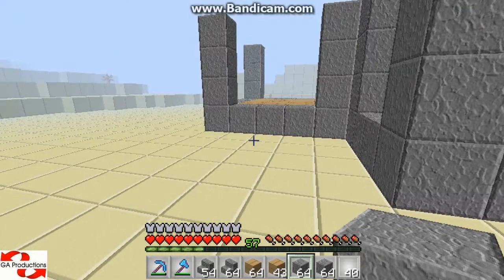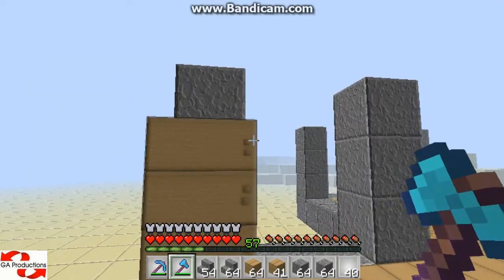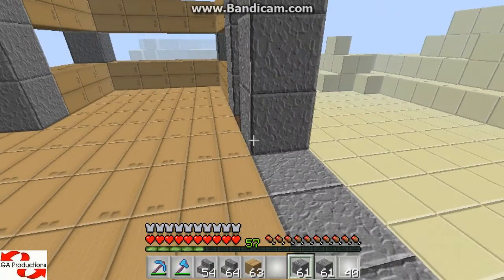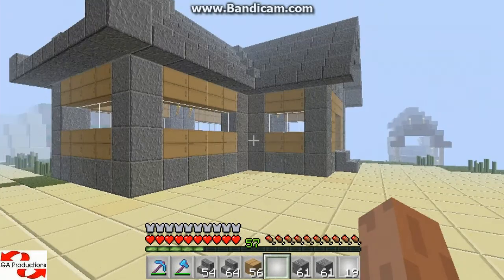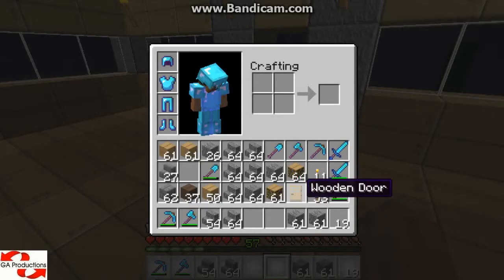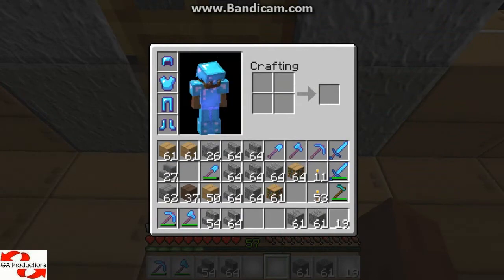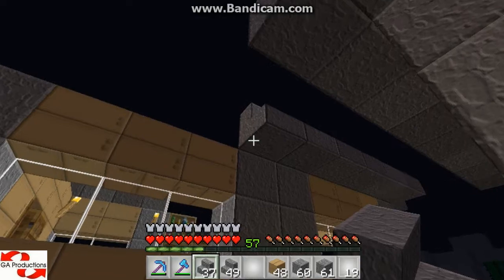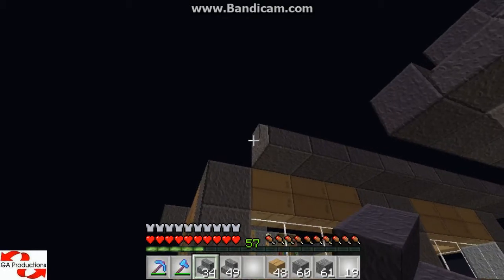Minecraft Building With GA Part 9 - New Tecsture